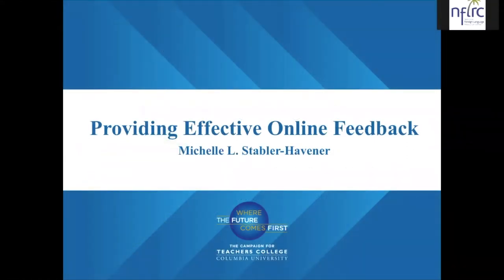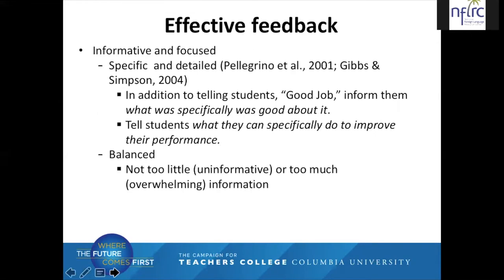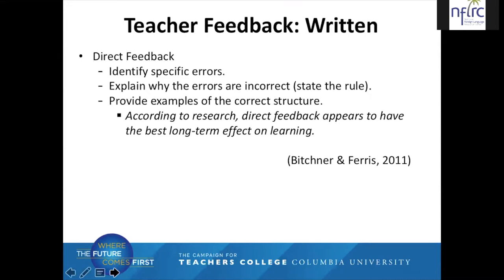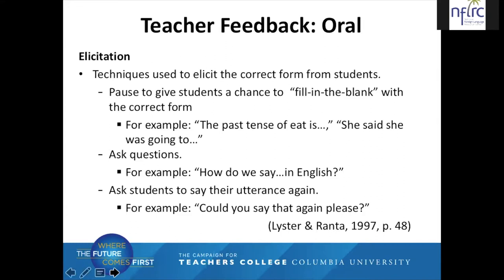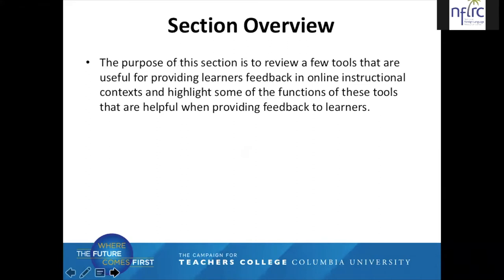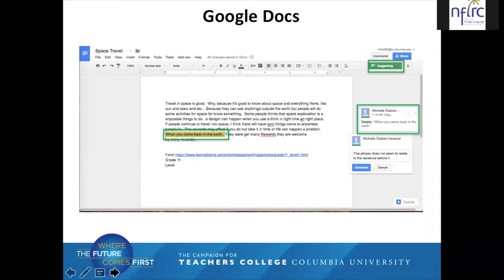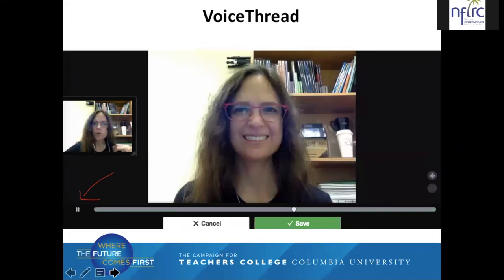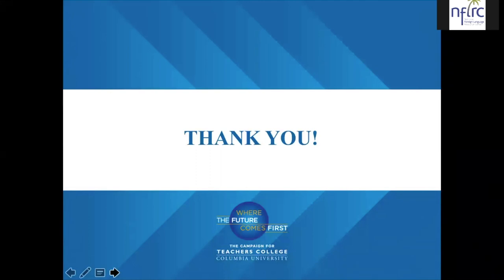OLP 2017 Webinar: Lesson 06